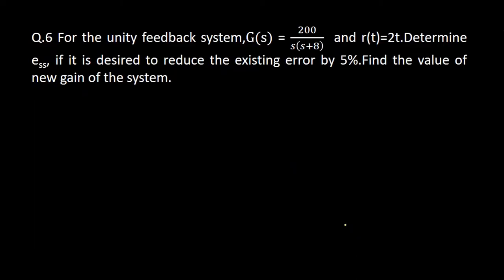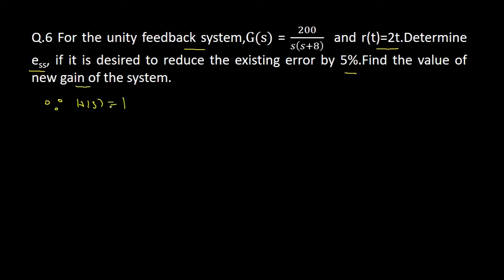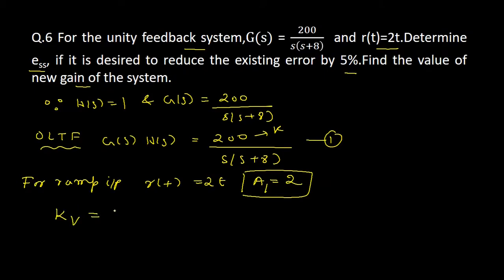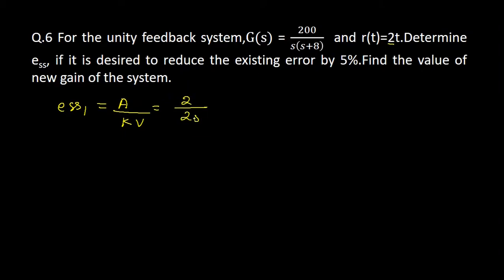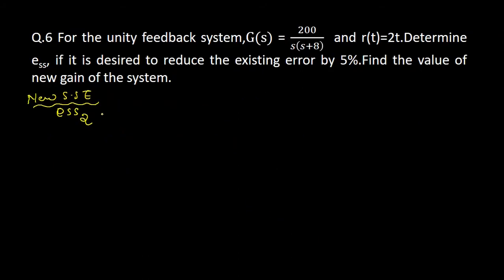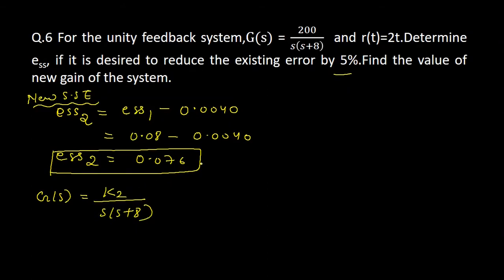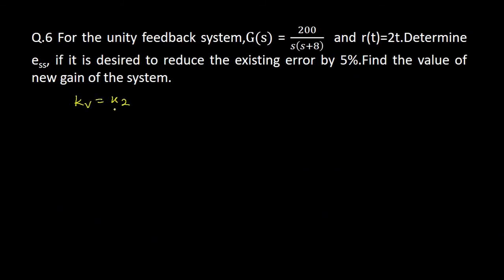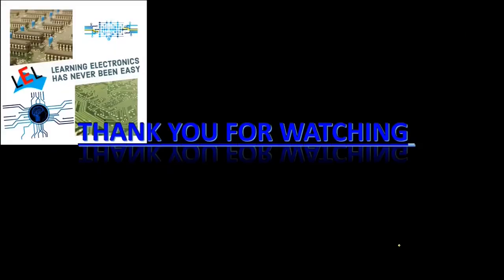Problem 6 : Steady State Error Coefficients/Constants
Q.6 For the unity feedback system,G(s) = 200/𝑠(𝑠+8)   and r(t)=2t.Determine ess, if it is desired to reduce the existing error by 5%.Find the value of new gain of the system.